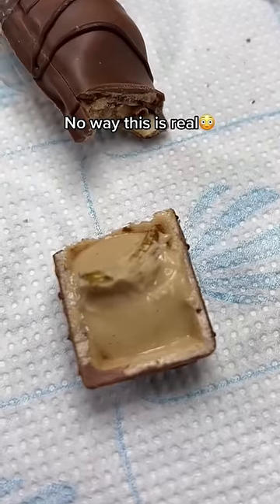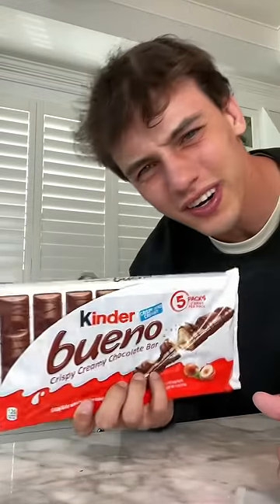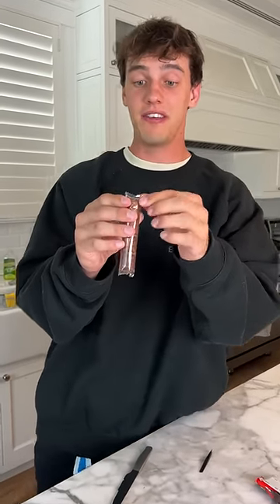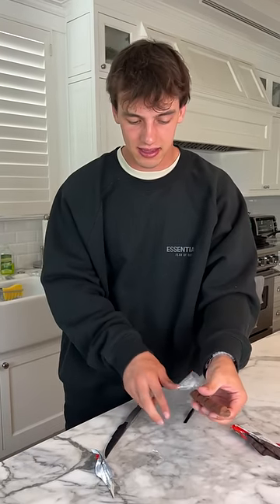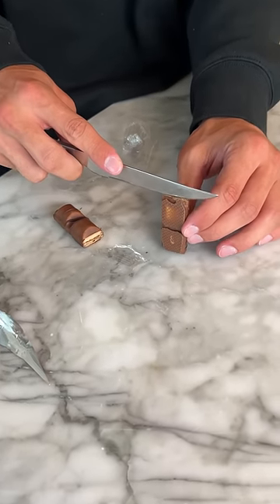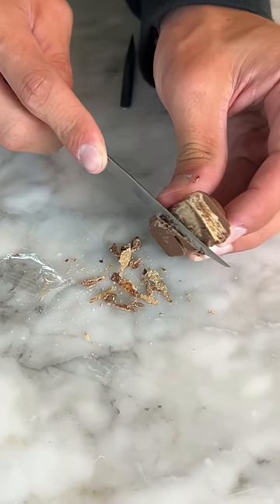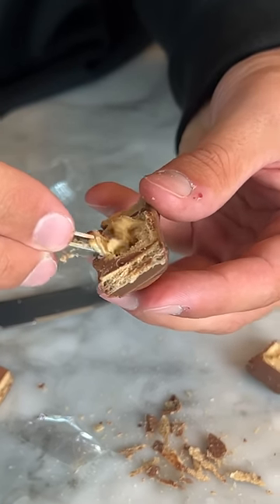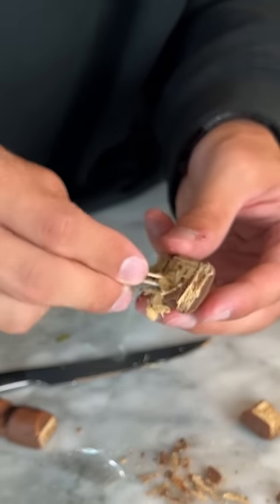What was in this chocolate bar... 🤯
Today I tested a chocolate bar experiment! Hope you enjoy!

PRANK
GAME
HOME
AT HOME
DIY
FUN
TIKTOKERS
SODA
COKE AND MENTOS
EGG
Satisfying TikTok
DIY
Do it yourself
Homemade
DROP TEST
100 mini balloons
Balloons
SODA
soda
coke
coke and mentos
magic
magic trick
party trick
easy magic
Prank
mom
pranks
moms
comedy
mom fails
Mansion
Hide & Seek
Big house
Charli damelio
Addison Rae
TikTokers
TikTok Drama